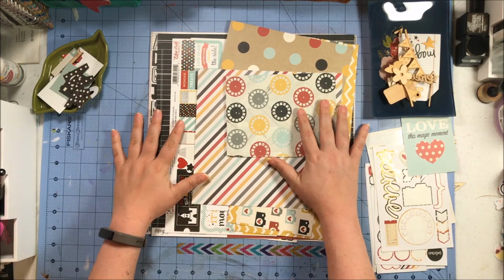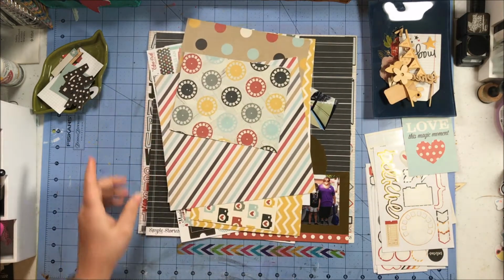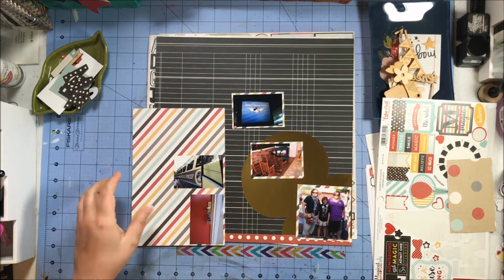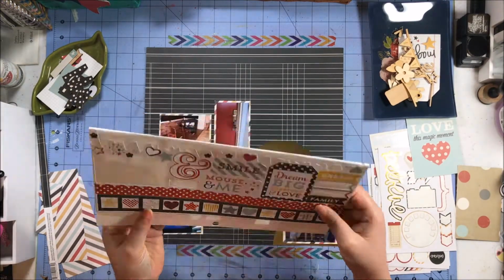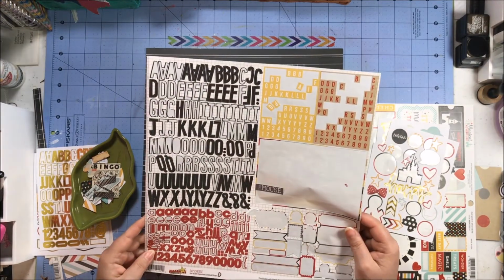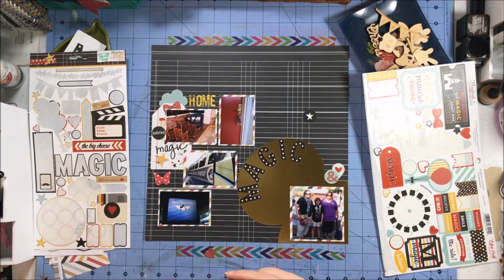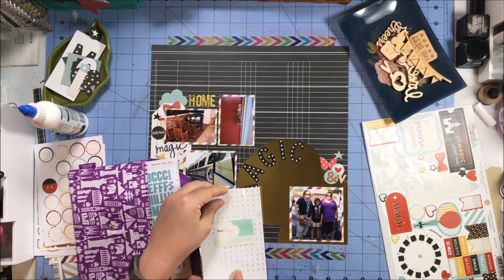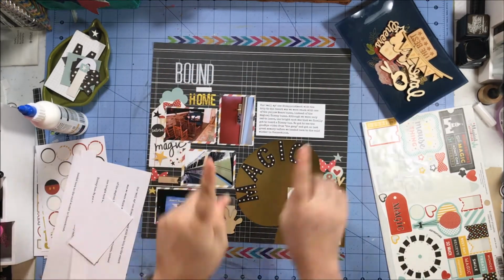Scrapbooking Process Video Bound for Home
I finish my last Disney LO for my 2012 trip! Woo-Hoo!